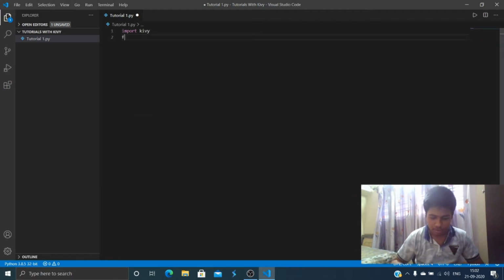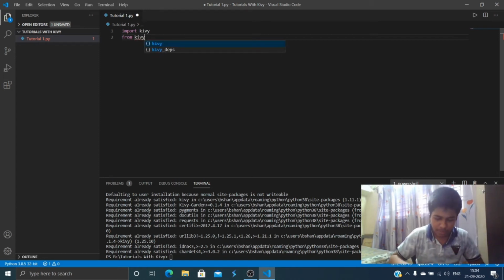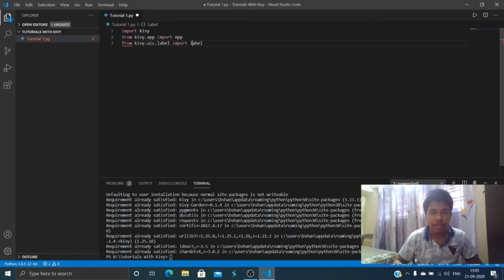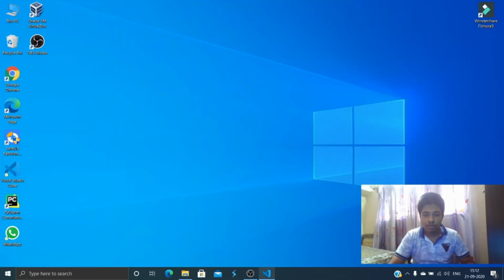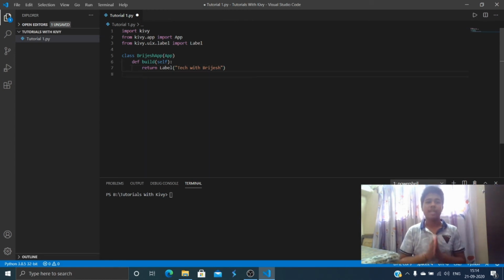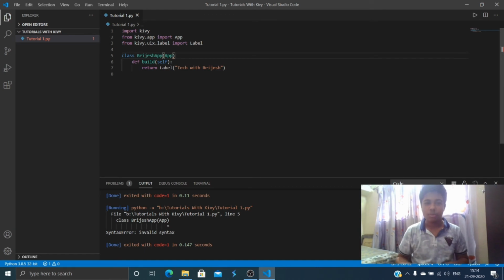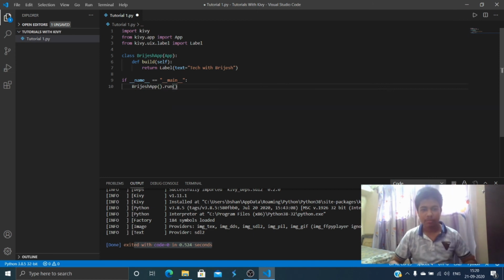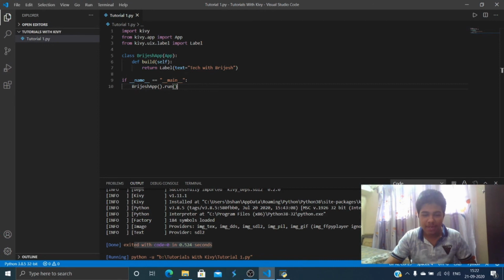How to Make an App using Python.Tutorial 1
In this video I have tried to explain you how to create a GUI Basic using Kivy.
I hope you all like this video series, later on I will make a playlist of it.
If you like this video then comment me in the comment section.
If you find any kind of difficulty in downloading kivy the comment down in the comment down in the comment section. In the next video I will try to solve this.
SORRY for noise disturbance in the starting section
Follow me in the instagram :- hasta_la_vista2006
Try to build up the concepts.